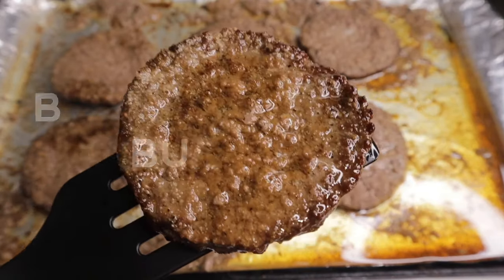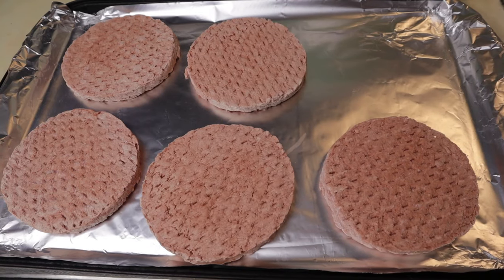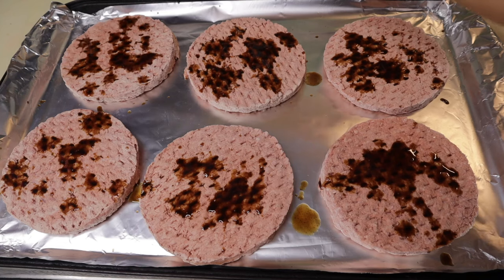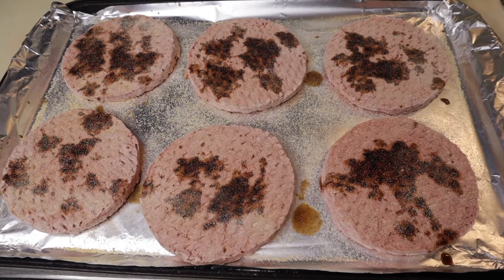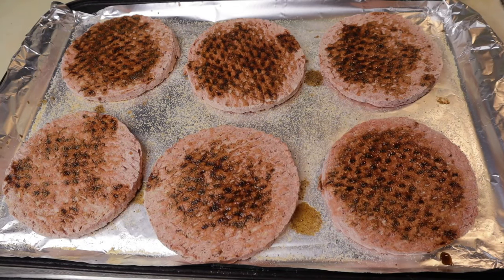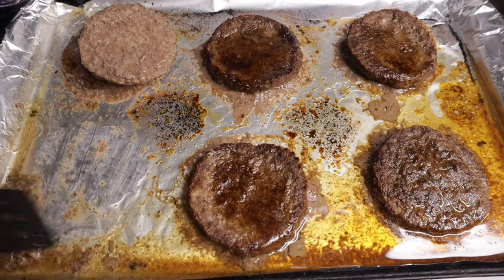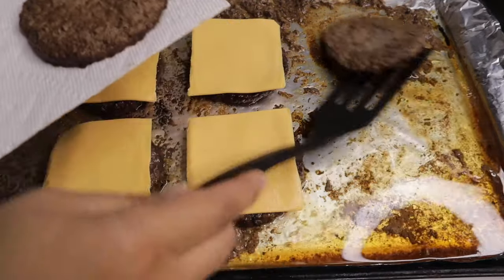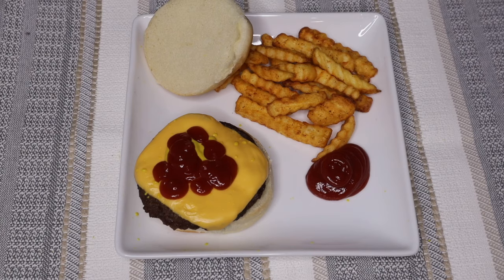How to Broil Hamburgers in the Oven 😋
How to broil hamburgers in the oven and make them taste delicious! I cooked them under the broiler on HIGH for 3-4 minutes per side to get them well done.

*GEAR:*
Canon EOS M50 kit w/15-45mm lens